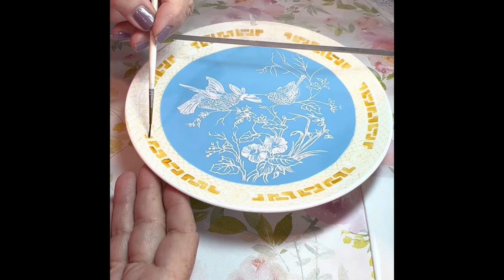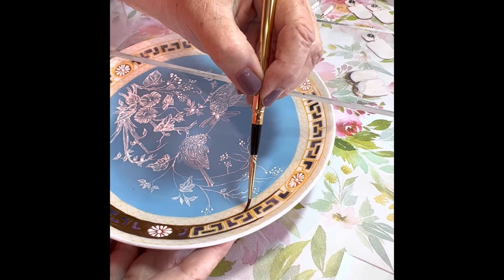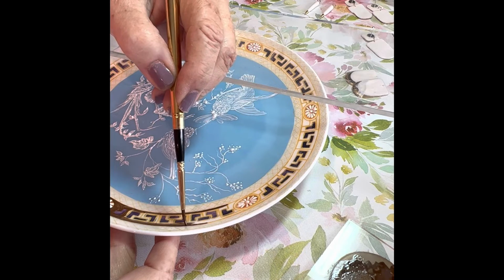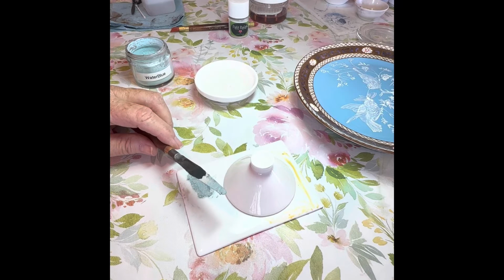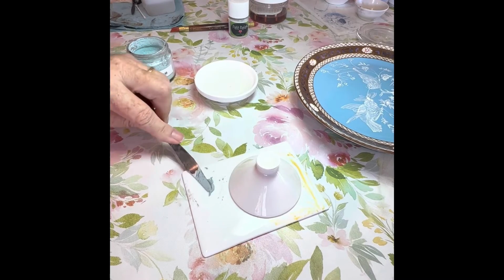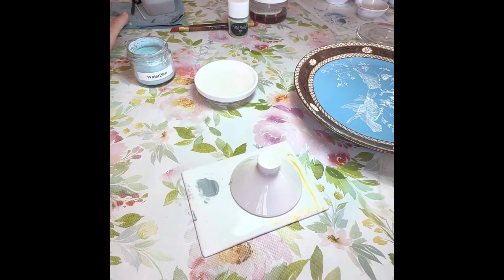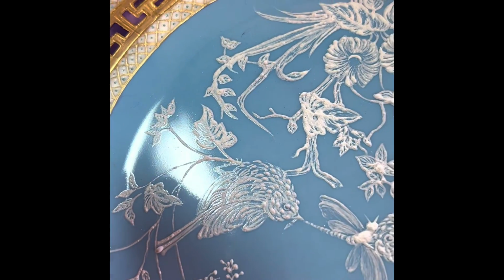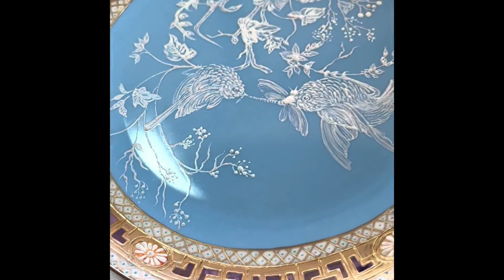Paste Work & Enamel Work On Bone China